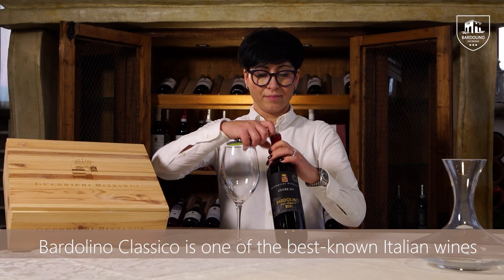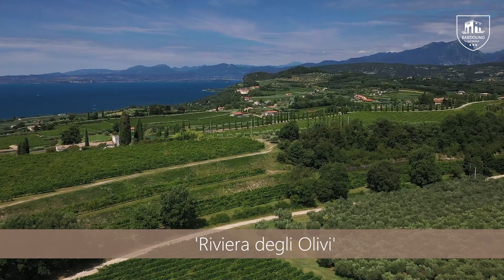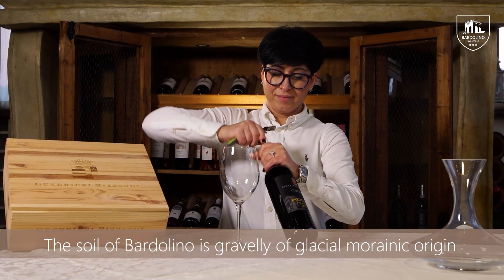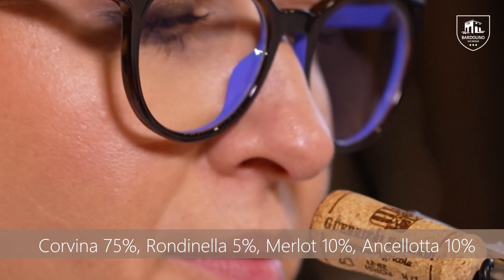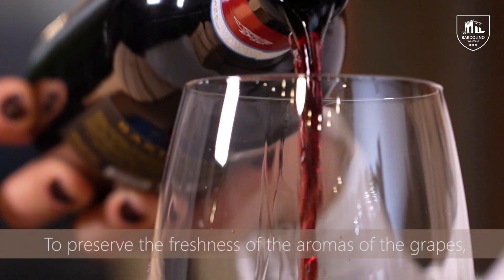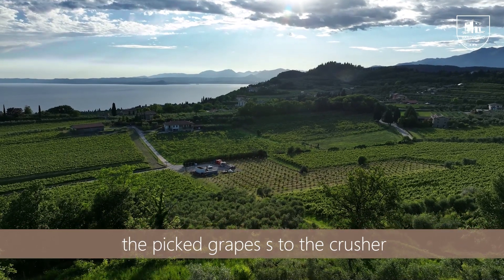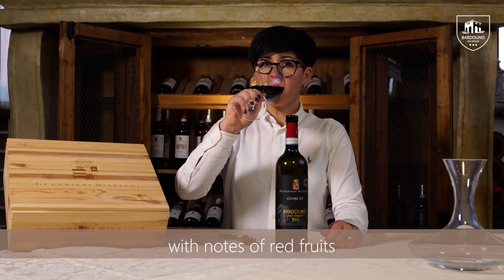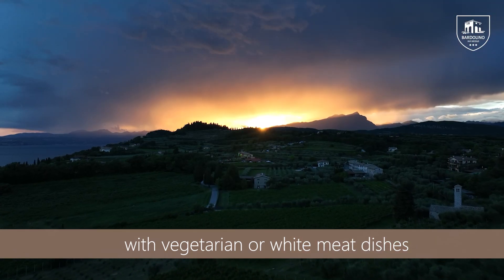LOGGIA RAMBALDI VINO BARDOLINO INGLESE